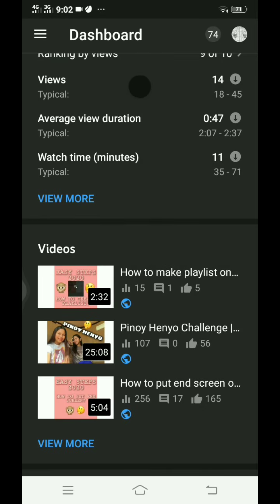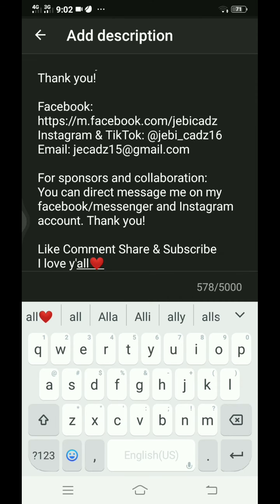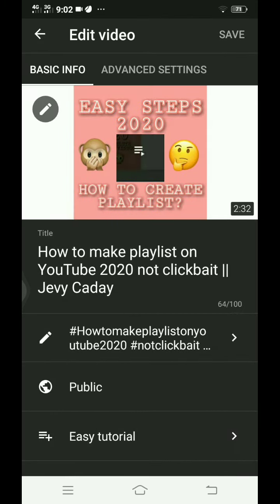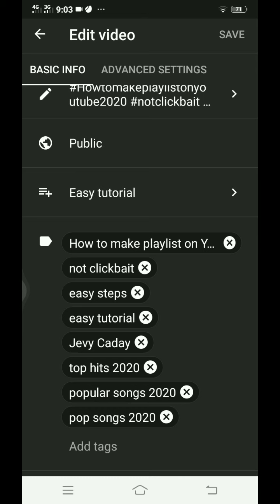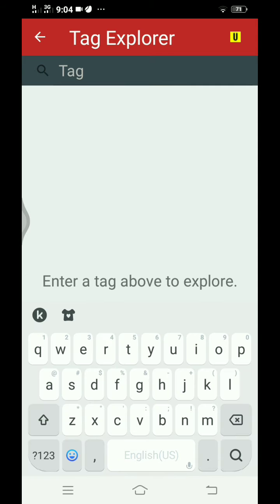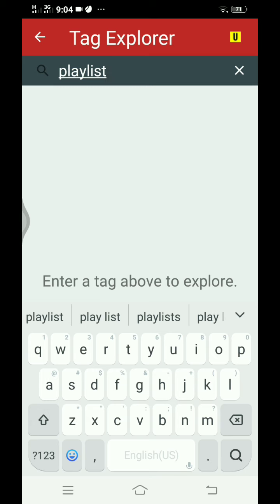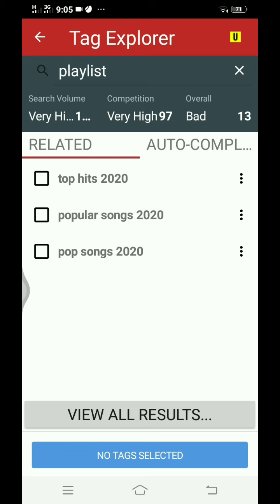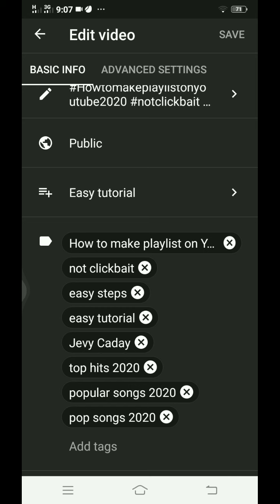How to add tags using Tubebuddy 2020 not clickbait || Jevy Caday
Hi guys! I hope you learn watching this tutorial on how to add tags using Tubebuddy.